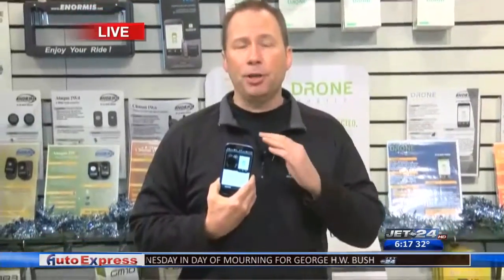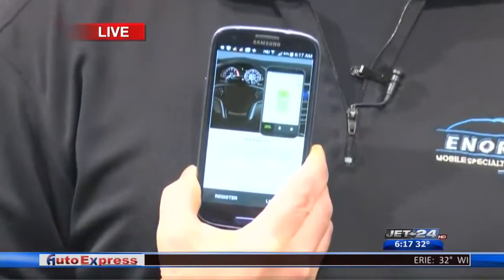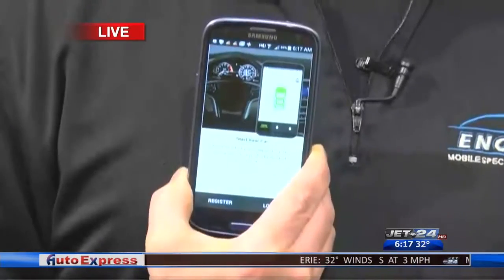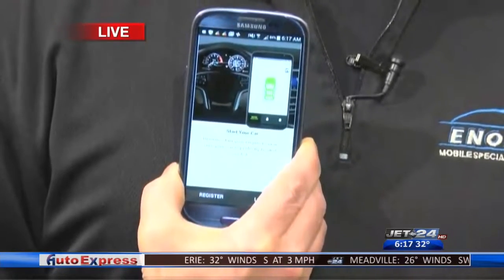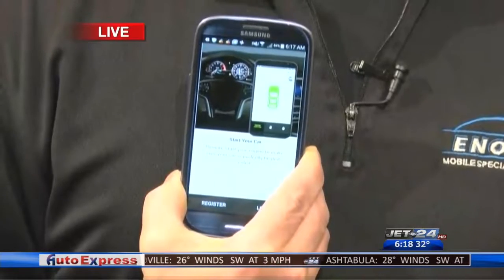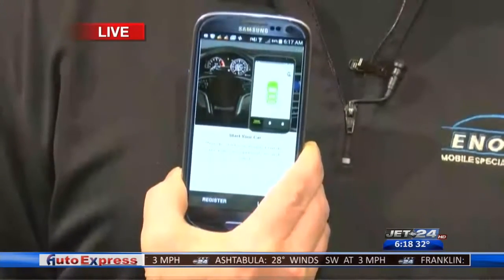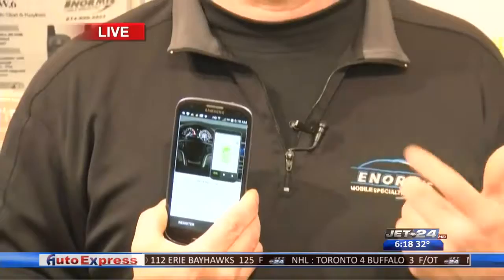Lock your doors and start your vehicle with your smart phone Erie, Pa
Do you work in a large building and your car is parked far far away?
Have you ever thought to yourself, did I lock my doors?
After a long day or night of work have you thought to yourself , the last thing I want to do is scrape ice and snow off my windows!
Are you thinking, I don't want another remote control hanging off my keychain!

If you are close to Erie, PA zip 16510 send us an inquiry

Please keep in mind that ENORMIS Mobile Specialties is a retail store located in north western Pennsylvania.   (We are a 7hr drive to New Jersey)  We do not ship parts.  If you are not able to bring your car to our facility in Harborcreek, PA, we will not be able to provide you with service.

We are located in Harborcreek, PA near Erie, PA just north of I-90. We are 2hrs North of Pittsburgh, 2 hours East of Cleveland, and 1.25 hours West of Buffalo, NY.